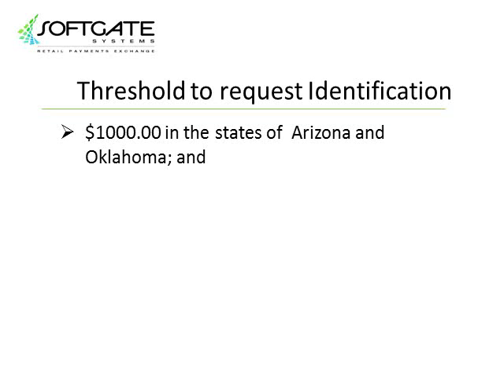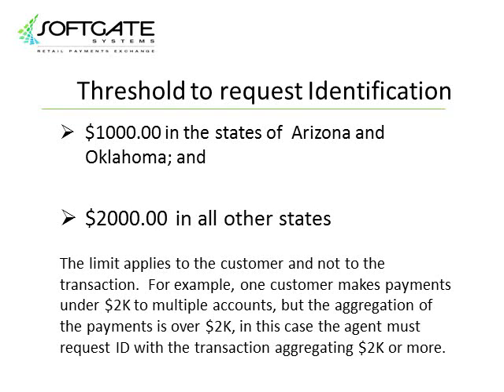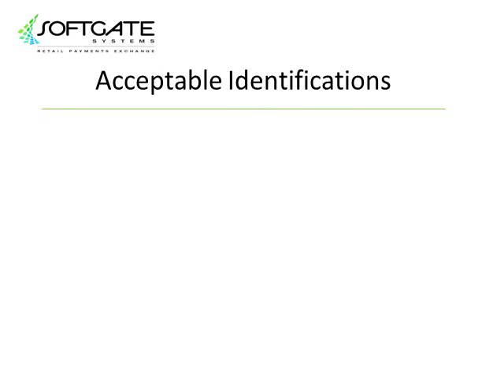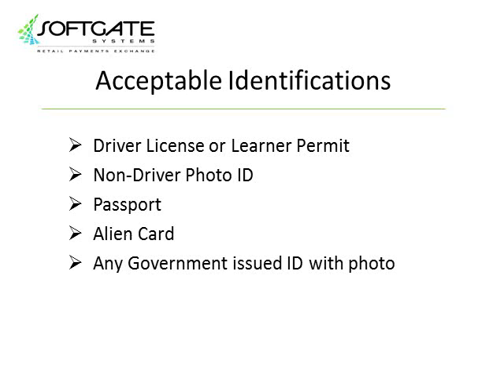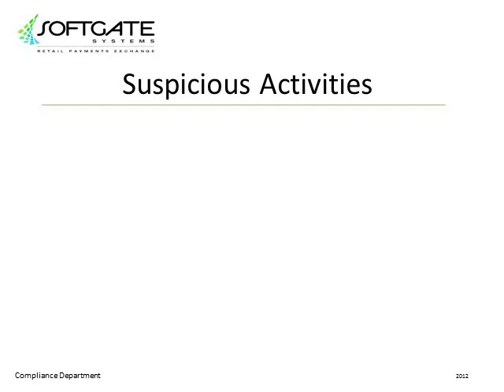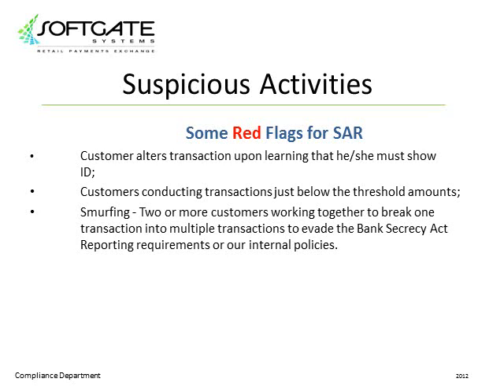Softgate Training Video for Agents - English Version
BSA Training & Internal Policies for Softgate Systems Agents